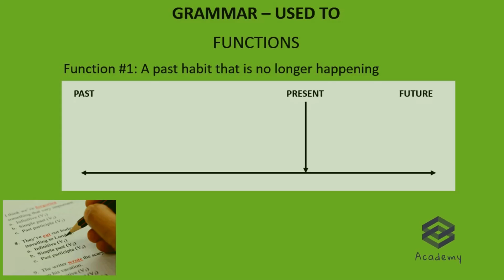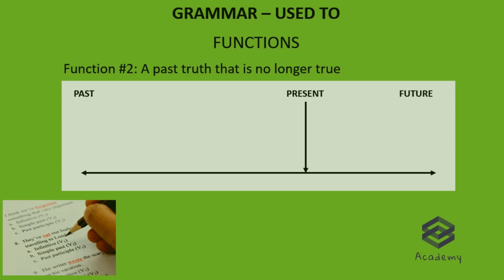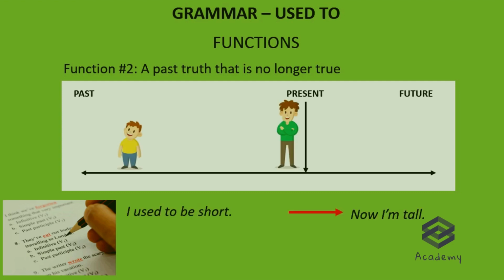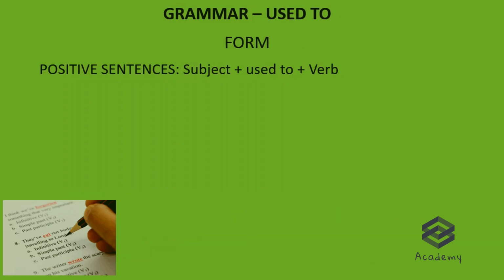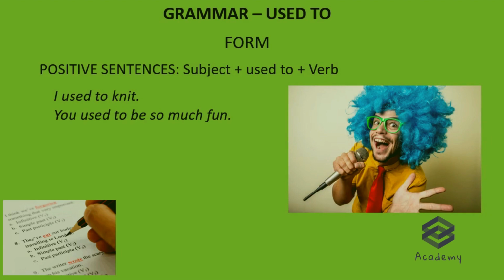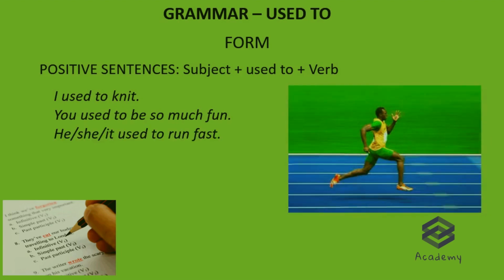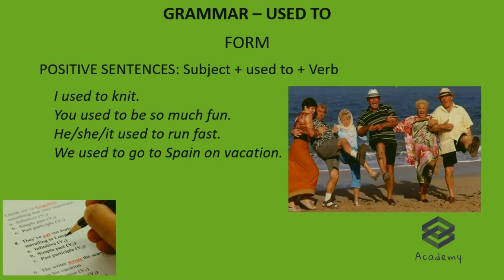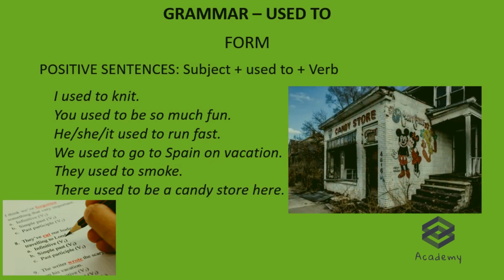USED TO | Function | Forms | Practice.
USED TO
Fill in the gaps with the correct form of used to:
1 Beryl ___________ travel a lot. Now she doesn’t go on holiday very often.
2 Where __________ (you go) on vacation when you were younger?
3 Harry works in a factory, but he ___________ work on a farm.
4 “______________ play in this park?”
“No, I didn’t.”
5 Fabio ____________ call his mother every day before she died.
6 Wally _____________ invite me to his parties. Now he always does.
7 I rarely go to the gym, but I ___________ go every day.
8 Which music group _____________ (he like)?
9 She never __________ be selfish. Now she only thinks of herself.
10 There _____________ be a restaurant in this spot. Now it is an office.
11 There ____________ be a restaurant in this spot. Now there is.

USED TO - PRACTICE
A Rearrange these words to make correct sentences:
1 play she to used violin ___________________________________
2 use they to did play who with? ___________________________________
3 didn’t channel use this to they sport show on ___________________________________
4 this how house there people use did to many be in? ____________________________
5 to they use liters water every used 20 of day ___________________________________
B Correct the mistakes:
1 There didn’t used to be so much rubbish on TV.
2 Polly use to like playing with her dolls.
3 Did we use to watched the game after lunch?
4 Who did use to go shopping in the old mall?
5 Didn’t there used to be a field where this road is now?
C Fill in the gaps in this interview dialogue using the words in brackets in the correct form:
- When you started as an actor, _____________________ (people / recognize / you) in the street?
- No. I ______________________ (be able / walk about / freely)
- When you were young, ____________________ (dream) of becoming a Hollywood star?
- Yes. I ______________ (interview) myself in front of my bedroom mirror.
- Which ____________________ (acting school / you / attend)?
- I ___________________ (go) to a school in New York.